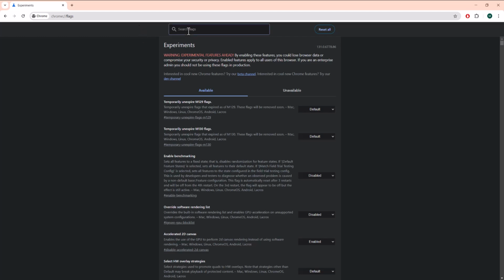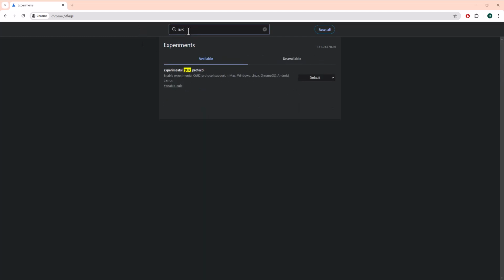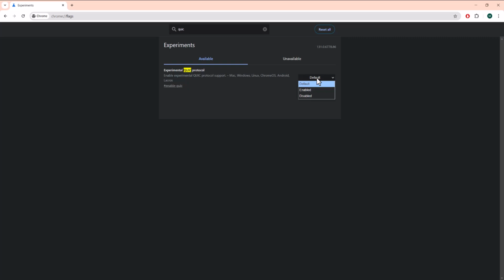How to Enable or Disable QUIC Protocol in Google Chrome for Faster Browsing - Speed Up Chrome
In This Video, I Will Show You How To Fix Internet Connection Problem Windows 10